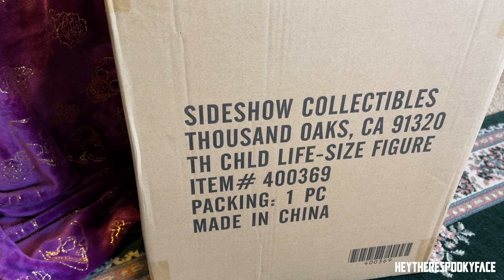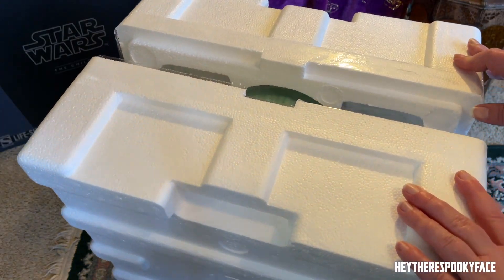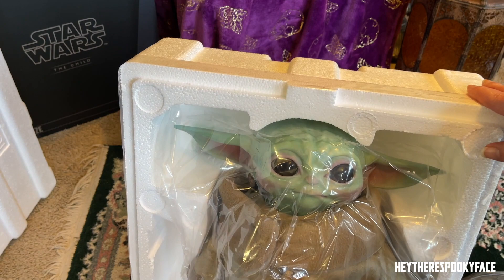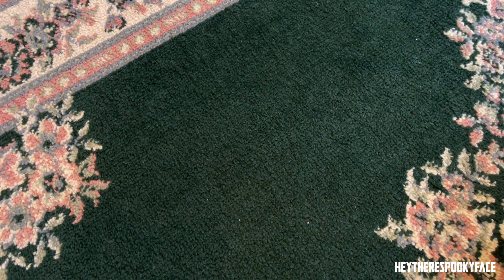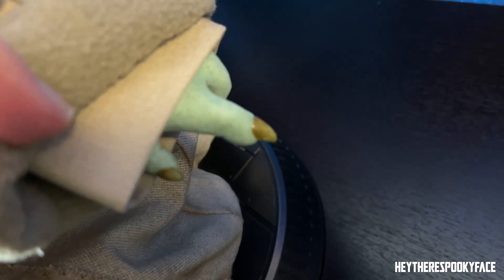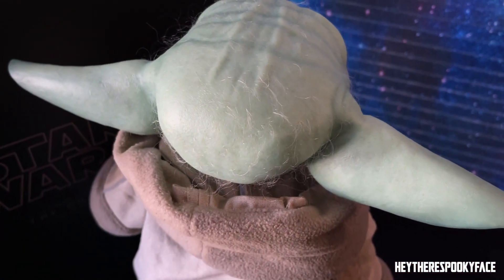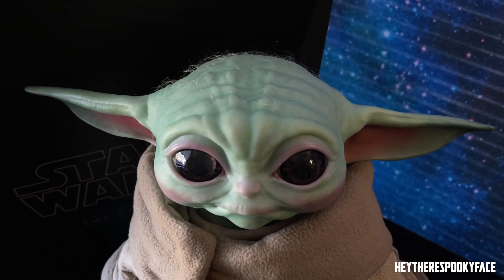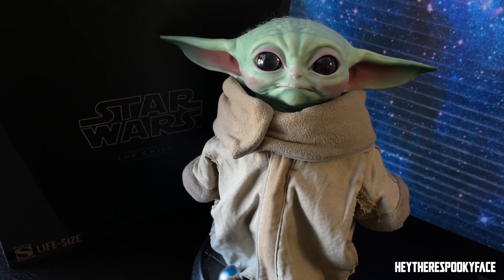"The Child" from SIDESHOW COLLECTIBLES Mandalorian STAR WARS BABY YODA GROGU | heytherespookyface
"The Child" from SIDESHOW COLLECTIBLES

My channel is an archive of my art and collection, as well as a place to share with like-minded folks who also enjoy stepping outside of the box.  Disclaimer: THIS CHANNEL IS FOR ADULT ART COLLECTORS - these pieces of art are made by and for adult collectors and NONE of my content is created with anything but ADULTS in mind (and all interest based ads are disabled on this channel).